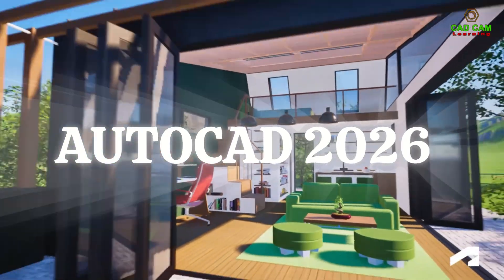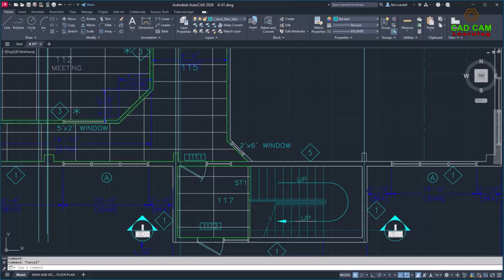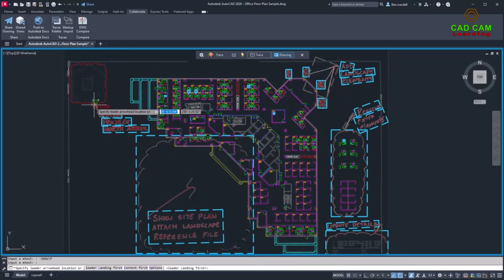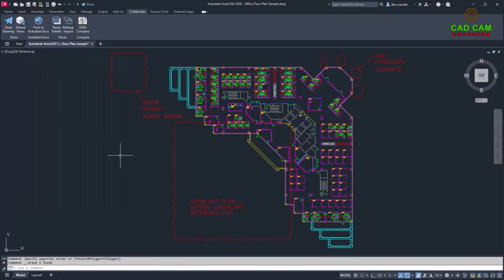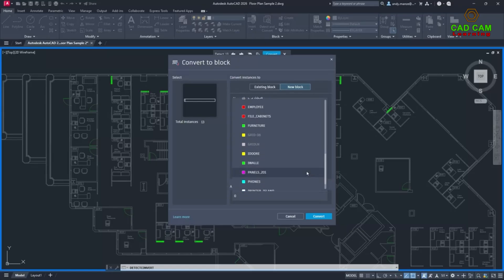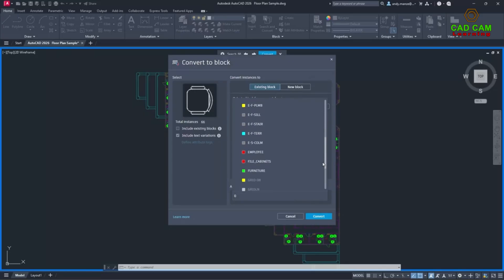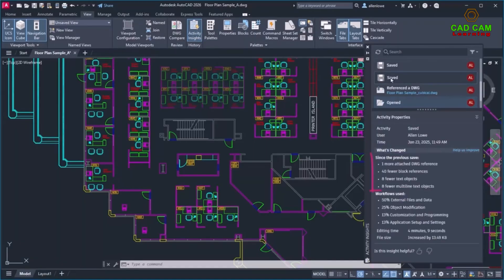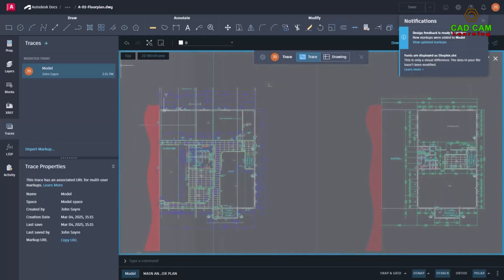AutoCAD 2026 - New and Enhanced (What's New)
- File open and startup speeds: Experience the fastest release of AutoCAD yet. Benefit from significant performance enhancements and innovative capabilities that save you time with every DWG file. On average, experience up to 11x faster file open and 4x faster startup times in AutoCAD 2026 vs. AutoCAD 2025
- Connected Support Files: CAD managers can now define one set of project-aware support files and settings for an Autodesk Docs project. This feature gives teams the ability to view and edit DWG files with the intended support files without requiring additional steps to configure individual users or AutoCAD installations.
- Markup Import and Markup Assist with Autodesk Docs: You can now import and connect JPG, PNG, and PDF markups from Autodesk Docs. Once synced, markups made in Autodesk Docs will continue to update in a Trace layer in AutoCAD so you can review and incorporate feedback with Markup Assist and view Autodesk Docs issues.
- Smart Blocks: Detect and Convert Tech Preview: Improve design efficiency and save time when cleaning up drawings by automatically recognizing objects to convert into blocks with the help of Autodesk AI. This feature is a technology preview which is still under development and will continue to evolve and improve with time.
- Smart Blocks: Search and Convert: Quickly search your drawings for objects, matching text, and variable text to convert into instances of a newly defined block, an existing or recently used block, or a suggested block from your Block Libraries with the help of Autodesk AI.
- Activity Insights: Stay informed with access to essential design data with detailed multi-user event logs—tracking for over 35 activity types including version history, file comparison tools, and new “What’s Changed” insights. Supported for files managed on Autodesk Docs, stored locally, or hosted on third-party cloud storage.
- Multi-User Markup for AutoCAD on the web (Early Access): Help streamline collaboration on Autodesk Docs projects with Multi-User Markups. Collect and share feedback directly on drawings using intuitive Autodesk Docs markup tools—now available in early access with AutoCAD on the web. Create markup links to provide simultaneous access to designs without duplicating or locking files.

🏠 4CTECH VIET NAM TECHNOLOGY COMPANY LIMITED
🏗 Consulting and Providing CAD CAM software solutions in Vietnam